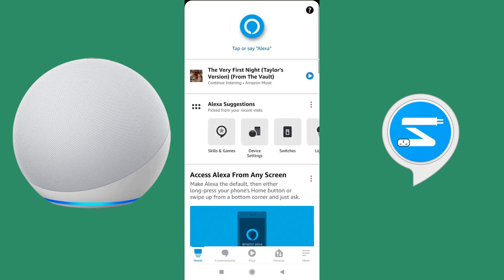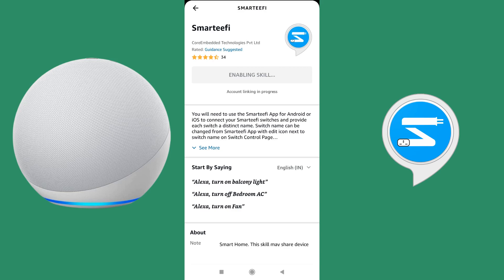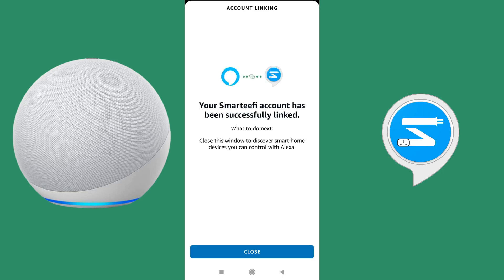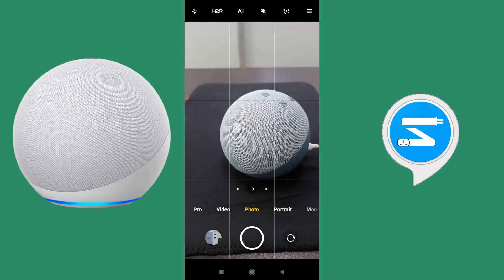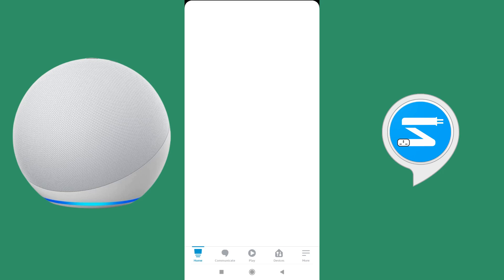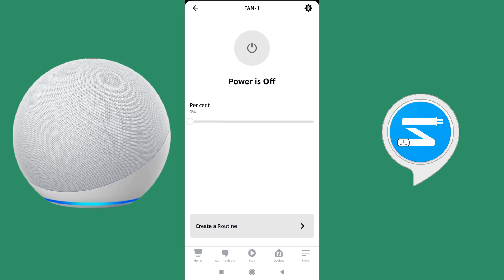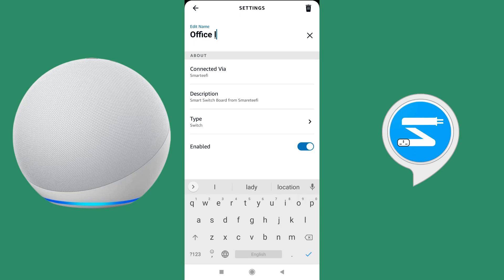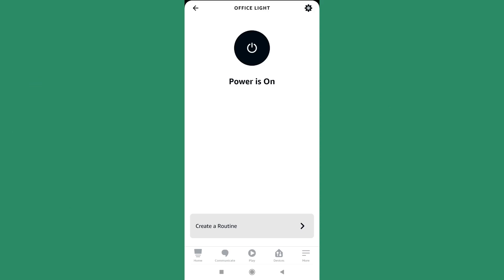Voice Control with Alexa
Linking Smarteefi Devices with Alexa for Hands free voice control.